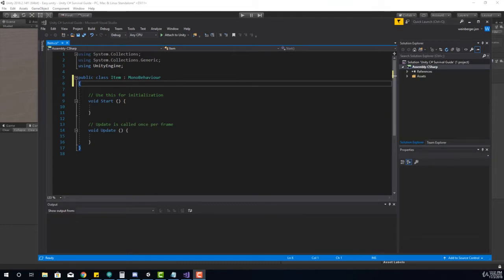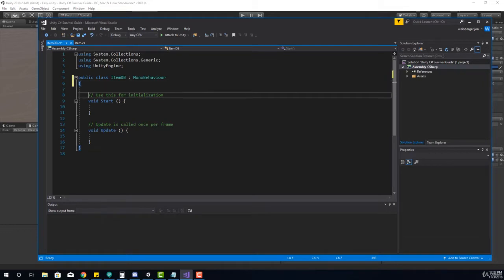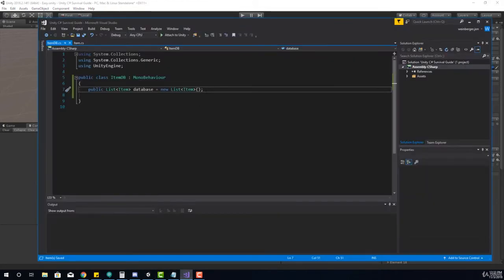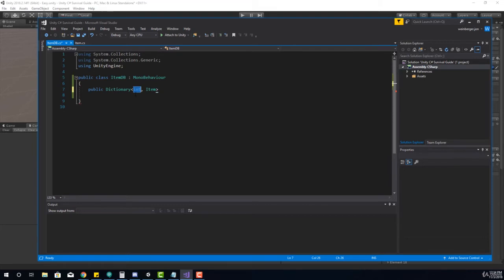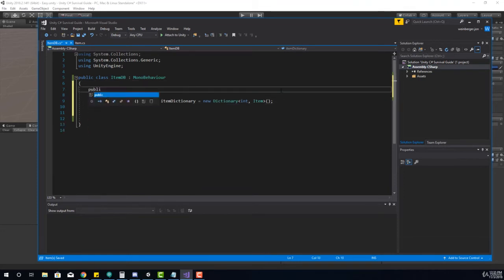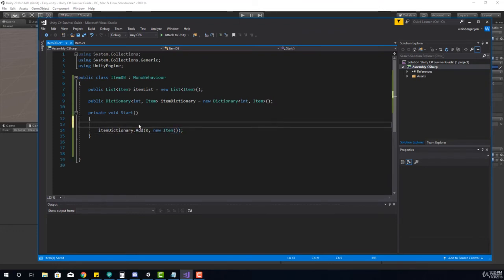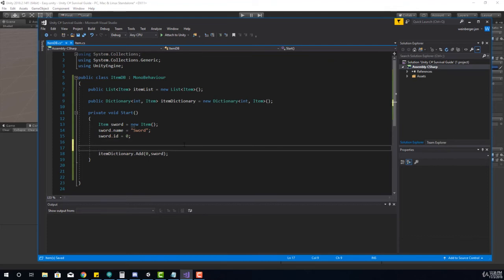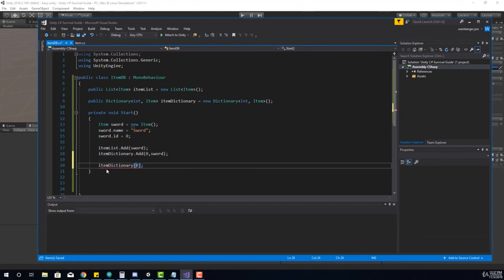1 Dictionary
Unity C# Survival Guide Unity Dictionaries Section